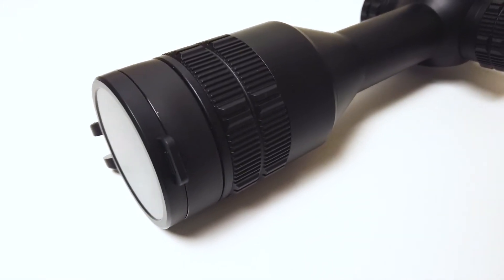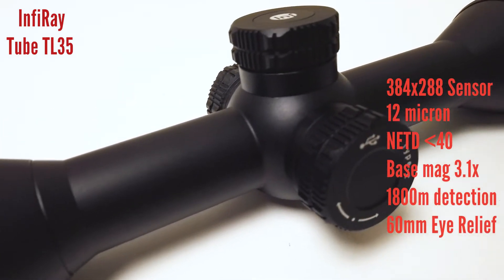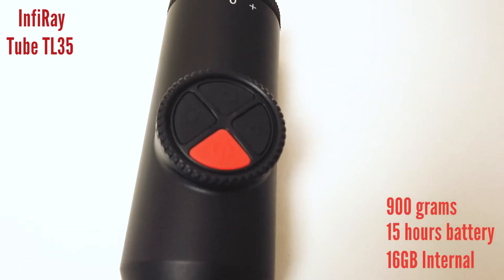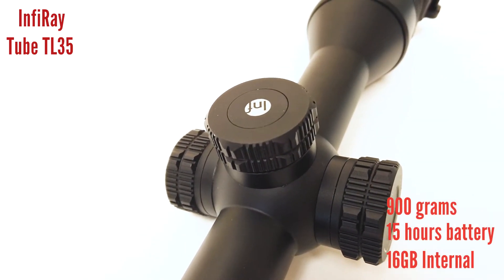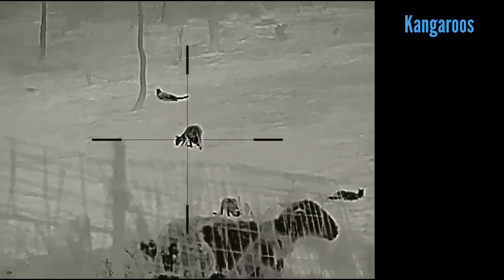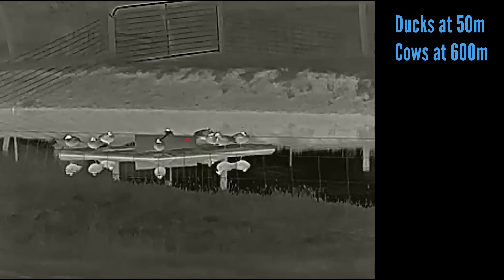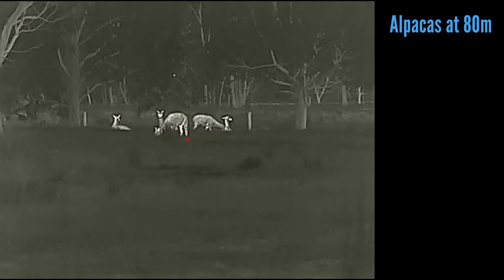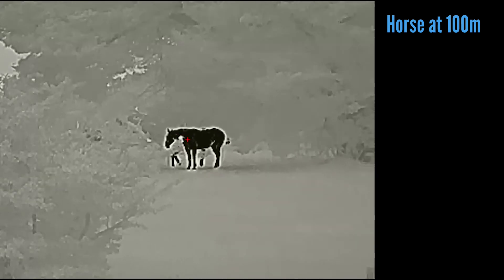Quick Review/Overview of the InfiRay Tube TL35 Thermal Scope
Hi All, check out this quick review of the InfiRay/iRay Tube TL35 Thermal Scope. Soon to be released in Australia Ill show you a lot of real world footage and give you my thoughts on how it performs. Ill cover the specs and details of the device and sum up my thoughts on how it goes out in the field.